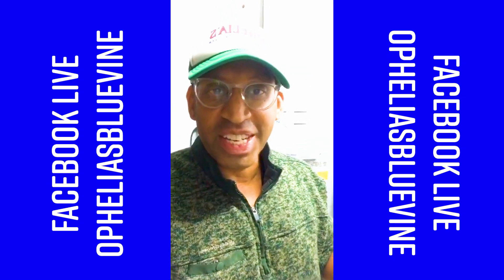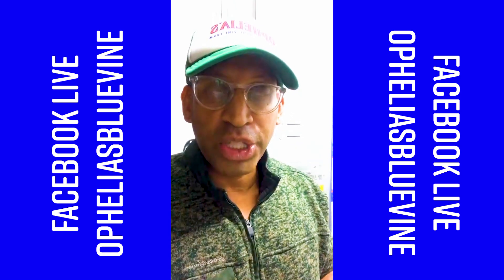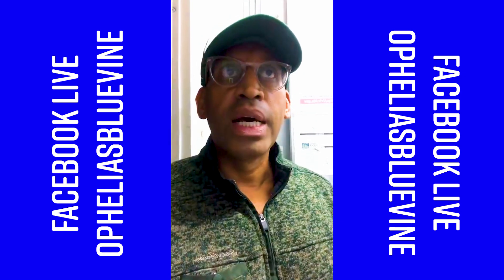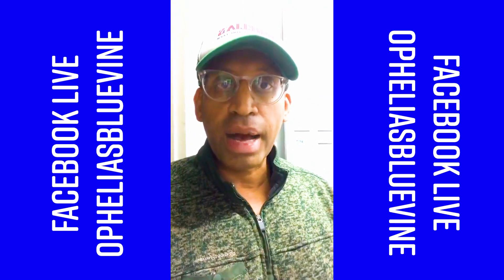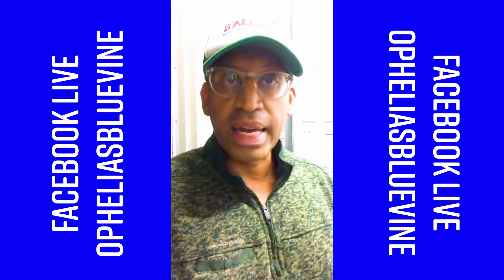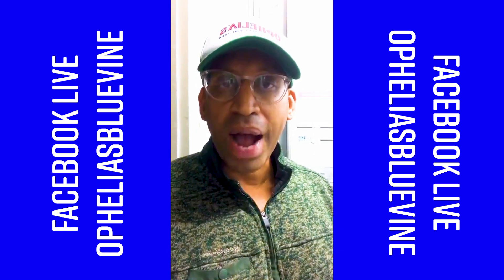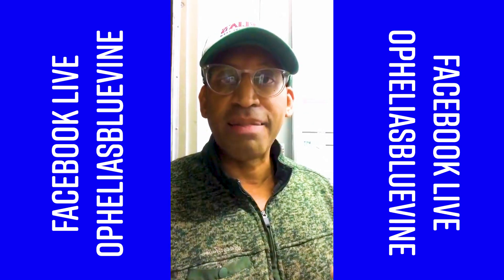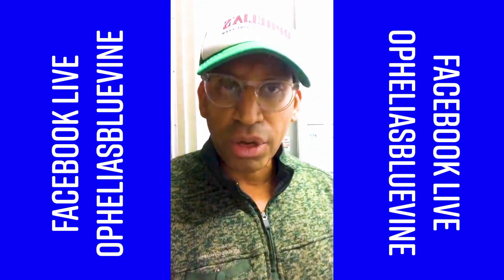Join Farmer Mike as he reveals the epic path to saving thousands on refrigeration costs!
In a world where every dollar counts, join us on an epic journey as we venture to the heartland of America. Live from the very heart of the Kansas City Food Hub, a humble farmer named Farmer Mike stands before us, ready to unveil a secret that will change the course of your savings forever!

Prepare yourself, for in this video, the stage is set for an epic revelation! Farmer Mike, a guardian of the harvest, shall share with you the wisdom of the ages, a treasure map leading to a treasure trove of savings. In the scorching heat of financial challenges, he wields the power to freeze the tides of exorbitant refrigeration costs.

Hold your breath as he unravels the secrets, for within his words lie the keys to save not just hundreds, but thousands of precious dollars! The resonance of his voice, echoing through the fertile plains of Kansas, will inspire you to embark on a quest of frugality and resourcefulness.

So, adventurers of the modern era, stand ready to heed the call, as we join farmer Mike on this epic odyssey. Get ready to unleash the power of knowledge and conquer the icy peaks of savings, all in this epic video that will change your financial destiny!